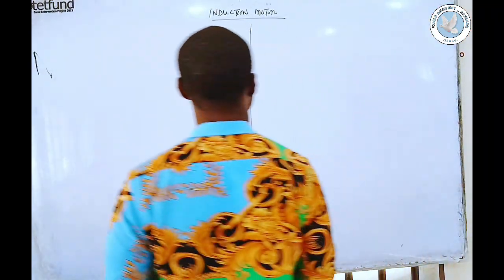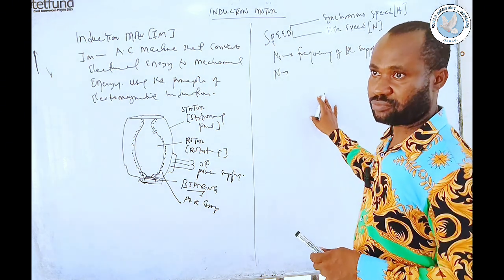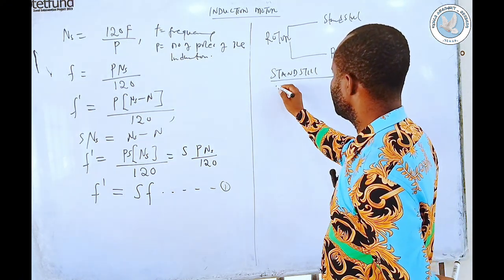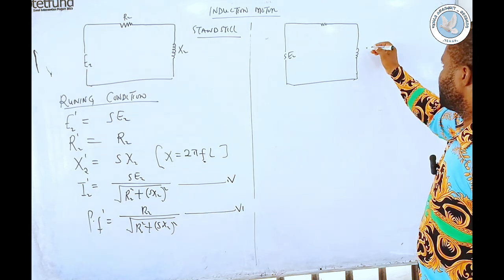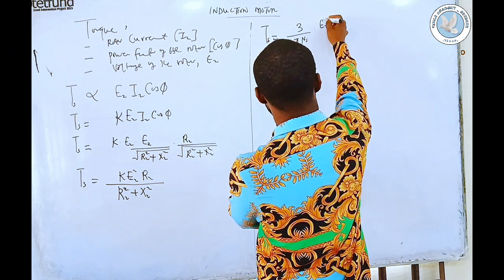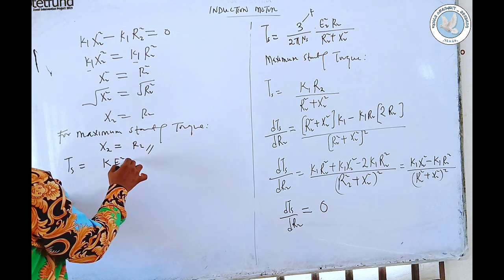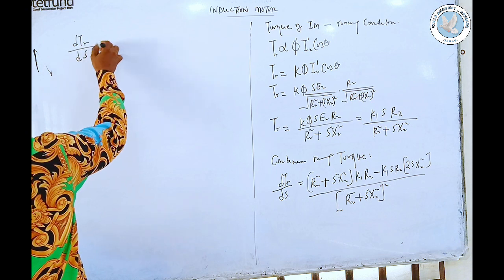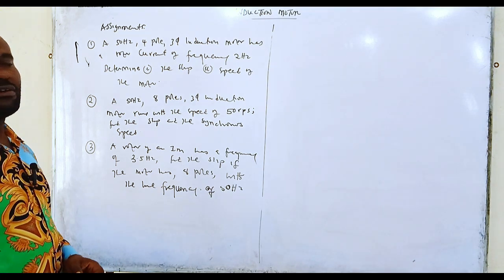Induction motor II Electrical machine